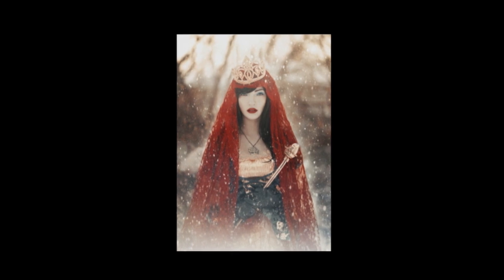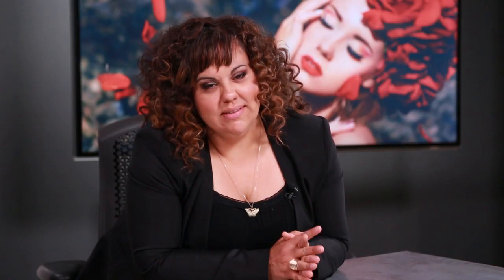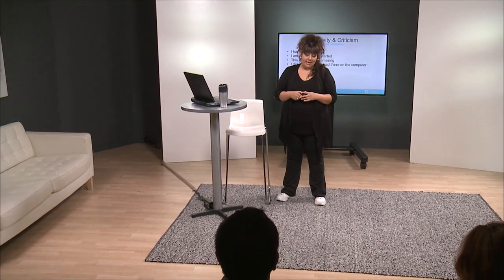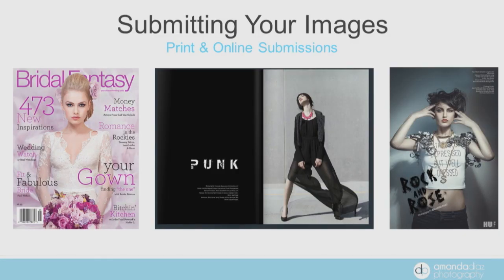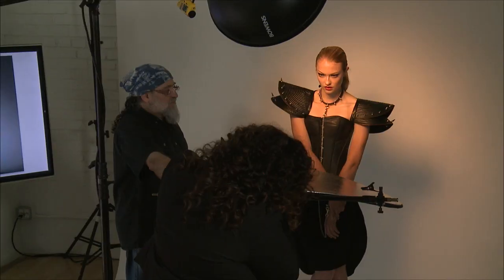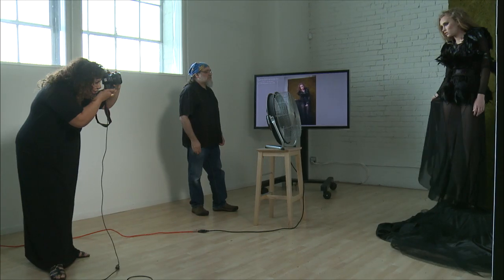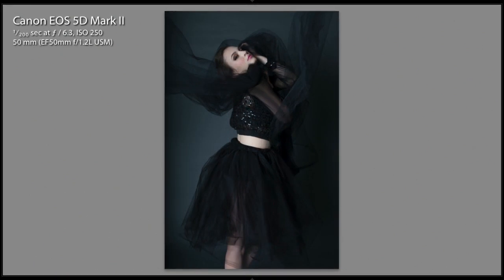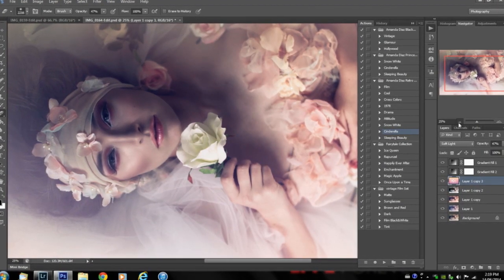DIY Fashion and Editorial Photography with Amanda Diaz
Learn how to shoot and edit impressive fashion photo shoots on a limited budget.

Amanda Diaz will show you how to get props, shoot and edit incredible fashion photographs on a limited budget. You'll see Amanda in action posing, propping, shooting and editing.